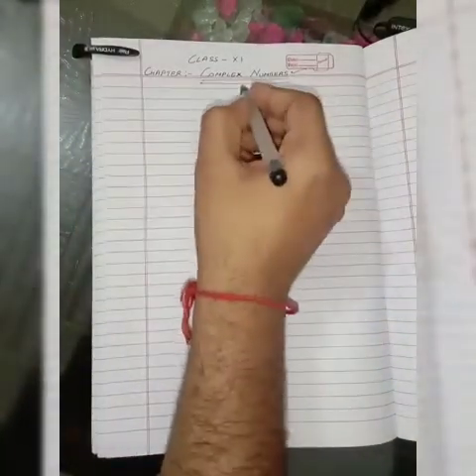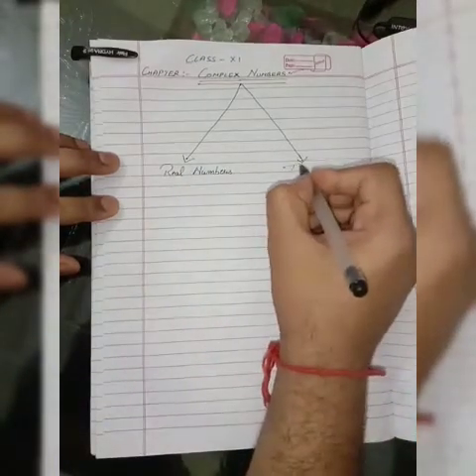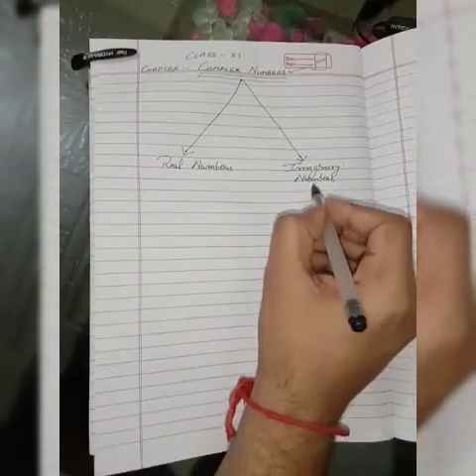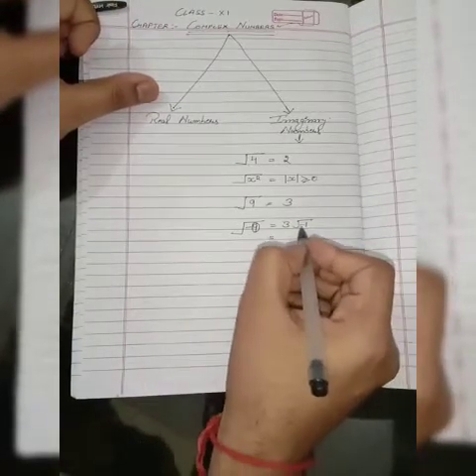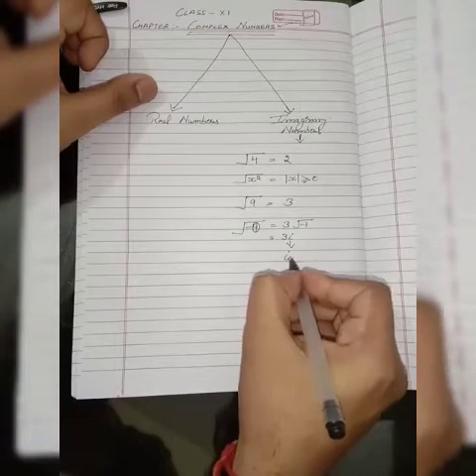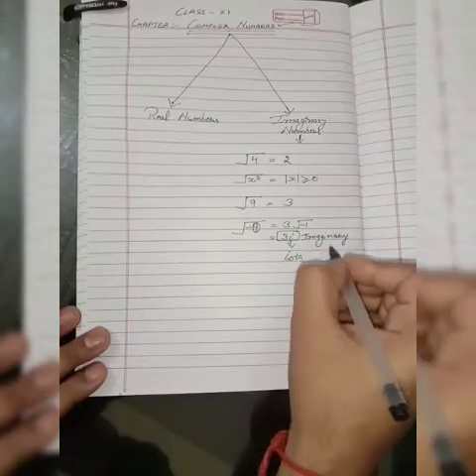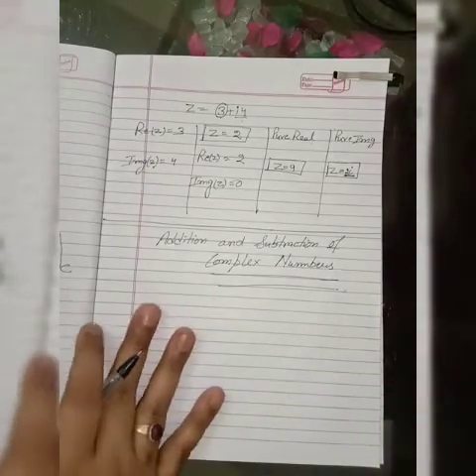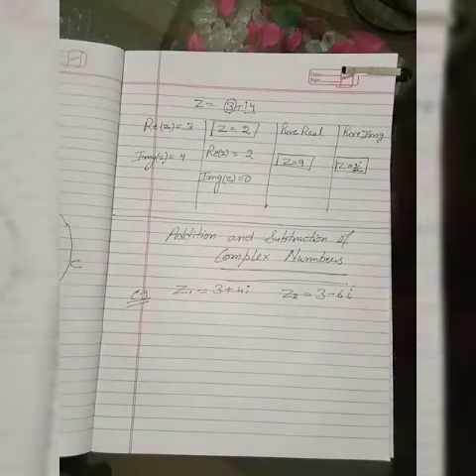Complex numbers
Maths